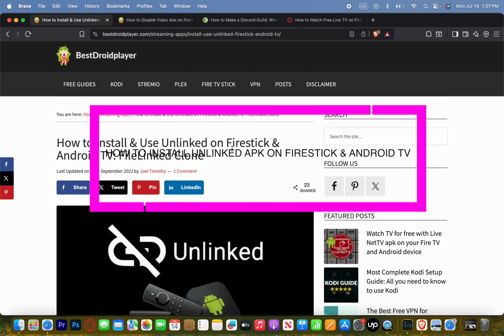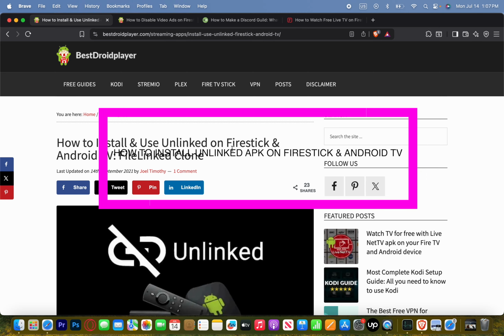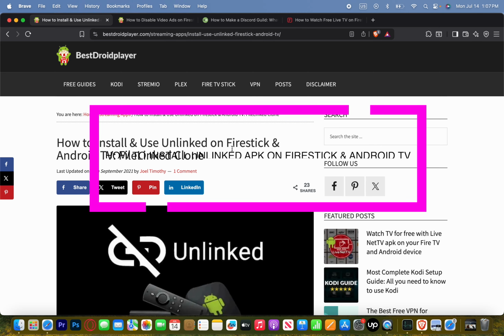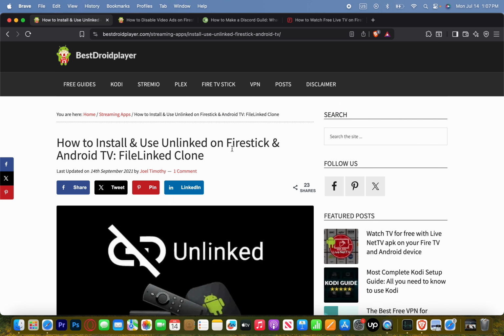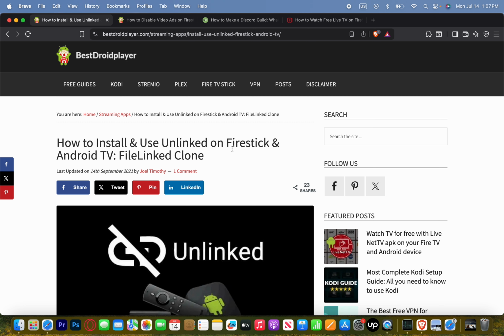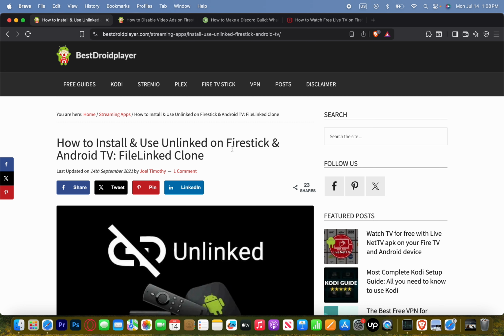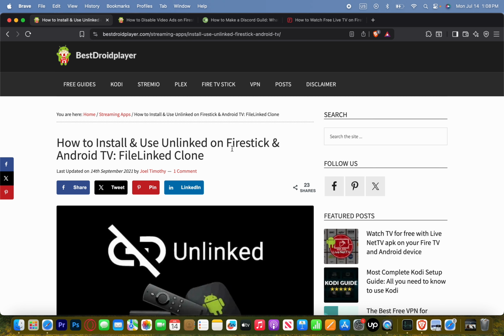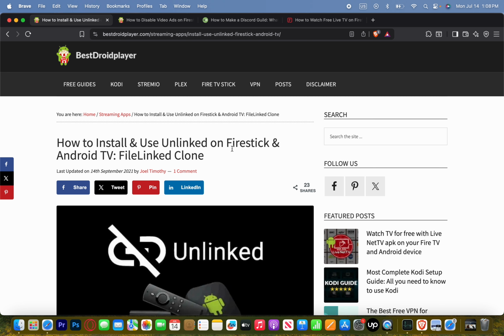How to EASILY Install Unlinked APK on Firestick & Android TV (FULL GUIDE)